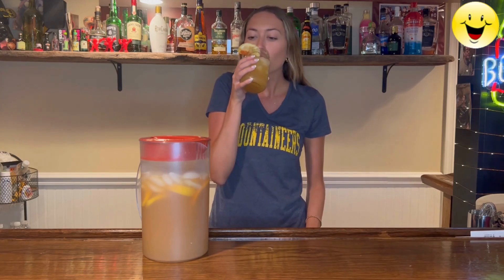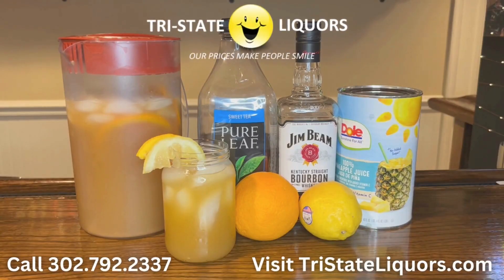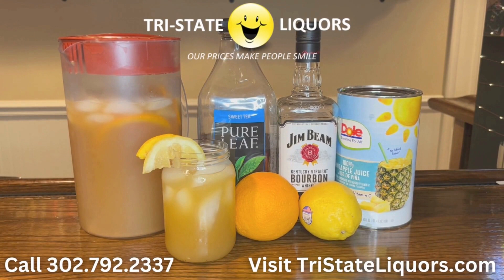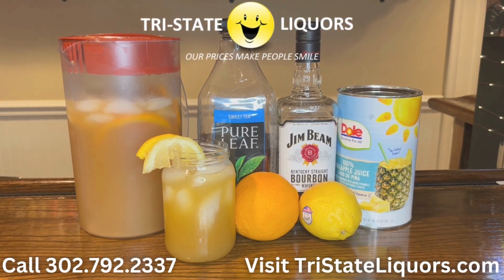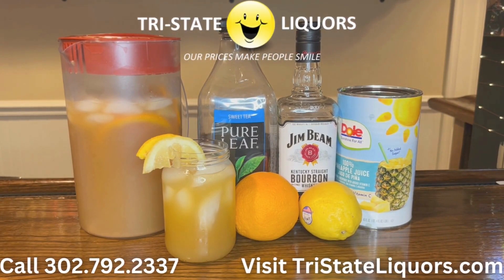How to Make a Tailgate Tea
Check out this short video on how to make a Tailgate Tea. This is a quick and easy drink to whip up for any upcoming tailgate parties! This recipe serves around 7 to 8 people.

Ingredients:

4 cups of Sweet Tea
1 cup of Bourbon Whiskey
1 cup of Pineapple Juice
1 cup Orange Juice
1/4 cup of Lemon Juice
Orange and Lemon slices

Tri-State Liquors is Delaware's largest beverage superstore. Located in Claymont, Delaware we have proudly served the public since 1984.